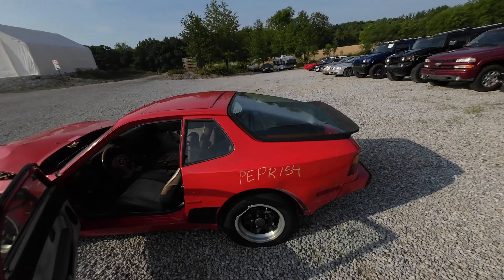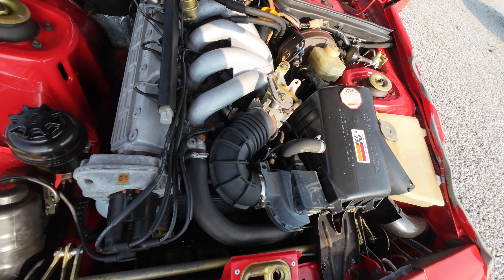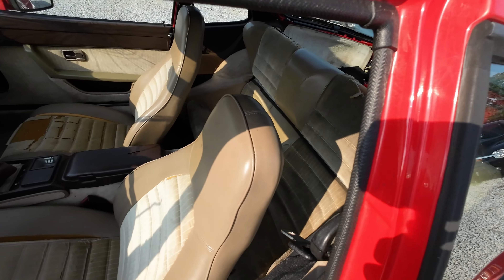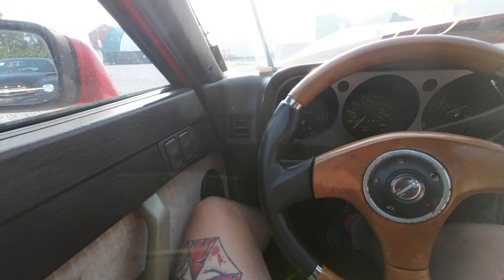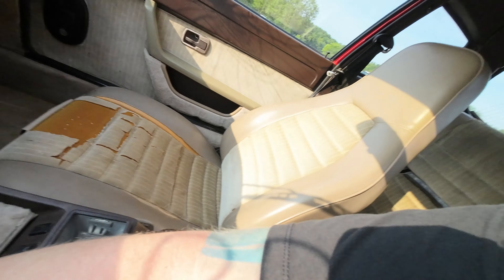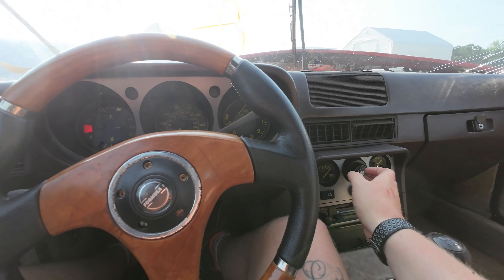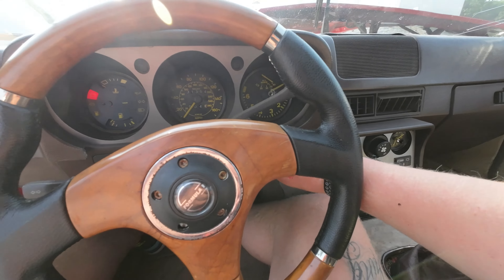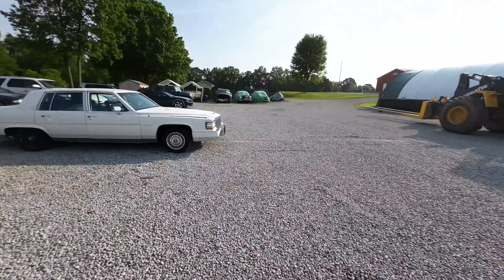1984 Porsche 944 Part Out: J & J Auto Wrecking Test Video Stock # PEPR154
Today we take a look at this 1984 Porsche 944 that we are parting out here at J&J Auto Wrecking.